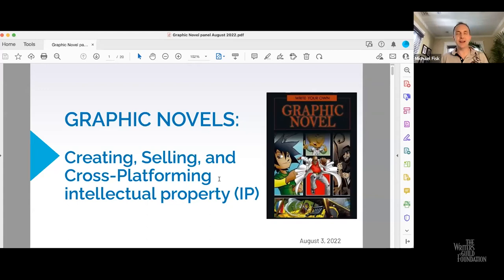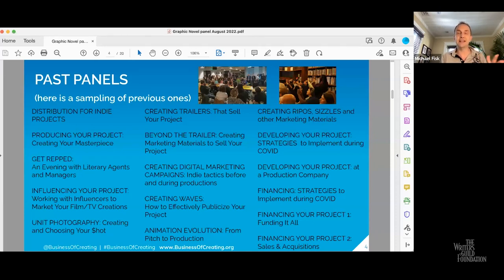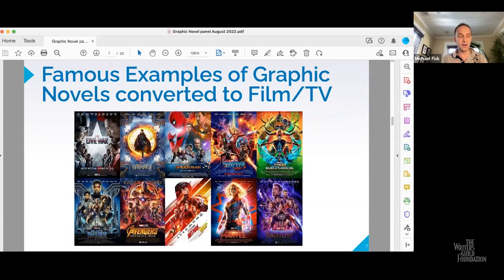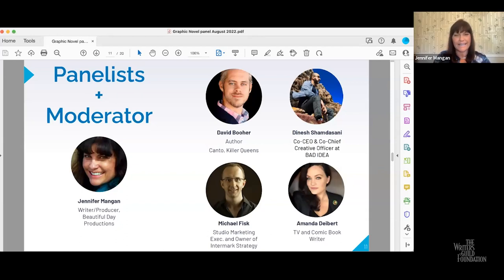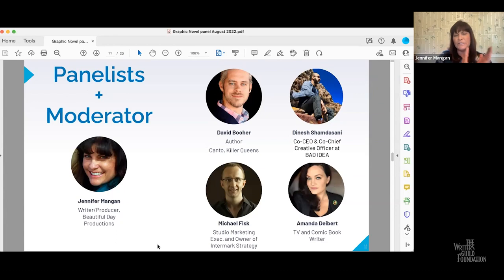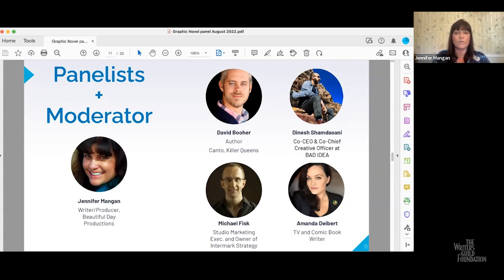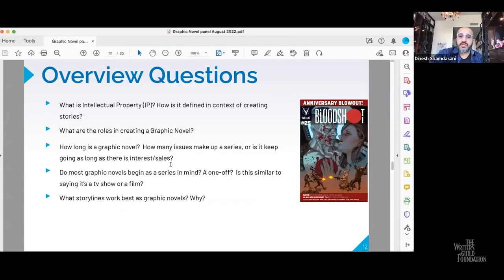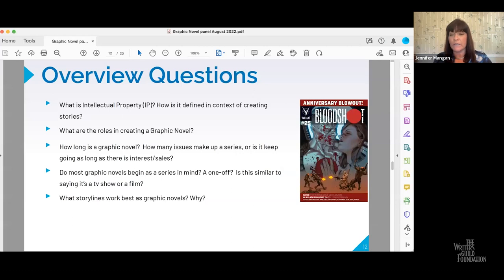WGF x Business of Creating present Graphic Novels: Creating, Selling and Cross-Platforming IP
Join Business of Creating in a partnership with the WGF for a dynamic interactive panel and Q&A with seasoned entertainment professionals to discuss Graphic Novels: Creating, Selling, and Cross-Platforming Intellectual Property (IP).

This includes:
• A brief overview of IP

• How does one create a graphic novel? What are the roles (e.g. Writer, Artist, Colorist, Letterer)?

• How do you pitch a comic to publishers?

• Why and When would you want to do this?

• How to cross-platform: taking your existing live-action script and creating Graphic novel IP and vice-versa; how does one translate the story from one format to another?

Panelists:

David Booher - Writer; Author of Canto, Killer Queens, Joe Hill’s Rain, Firefly

Amanda Deibert - TV Writer, He-Man and the Masters of the Universe; Comic Book Writer, DC Super Hero Girls, Serving Up Justice featuring Serena Williams

Michael Fisk - Studio Marketing Exec. and Owner of InterMark Strategy & Consulting

Dinesh Shamdasani - Co-CEO & Co-Chief Creative Officer at BAD IDEA